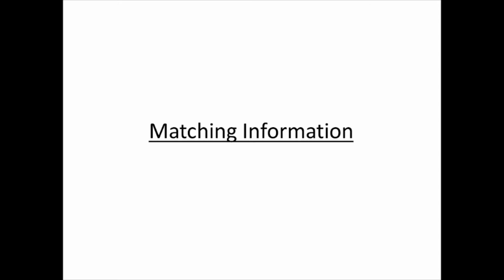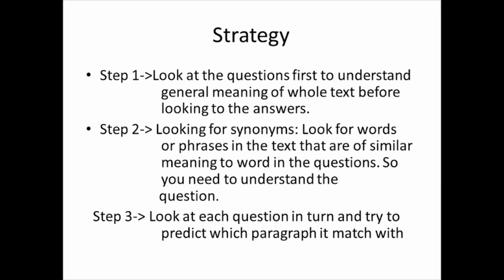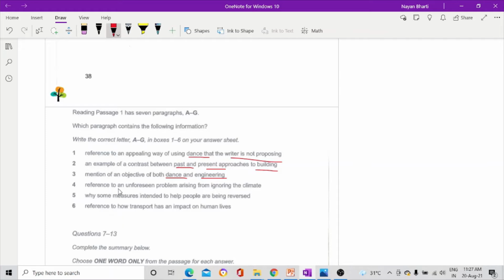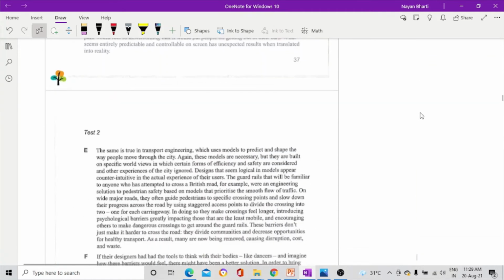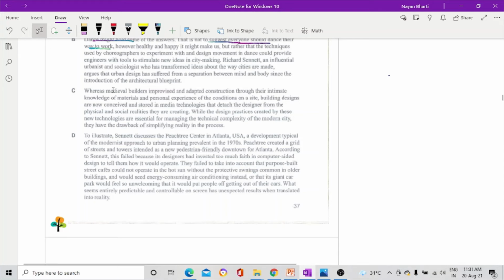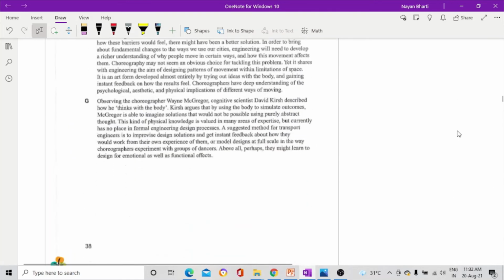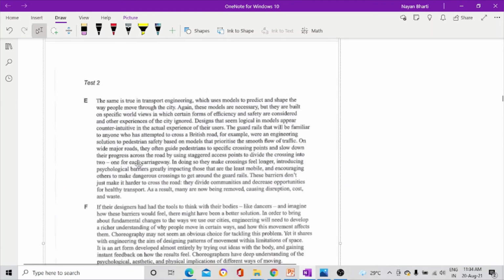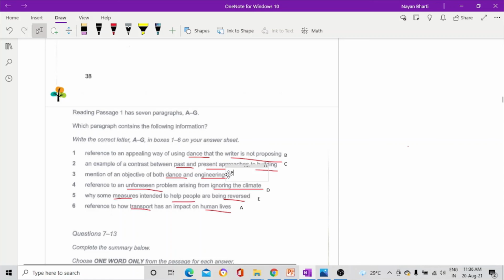IELTS 15 DAYS COURSE DAY 4 Part2 Matching information